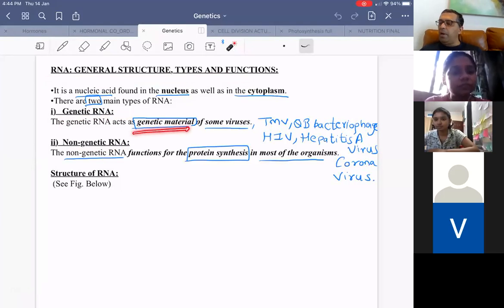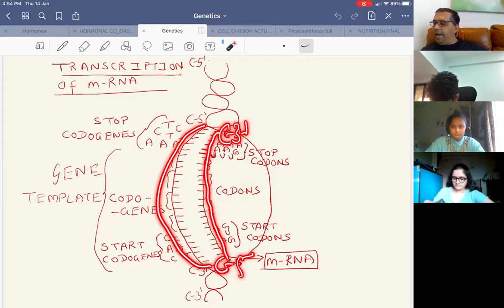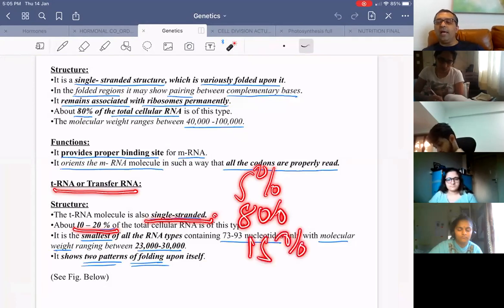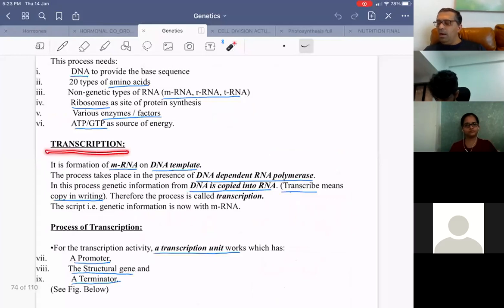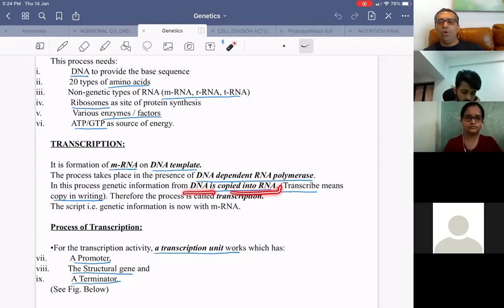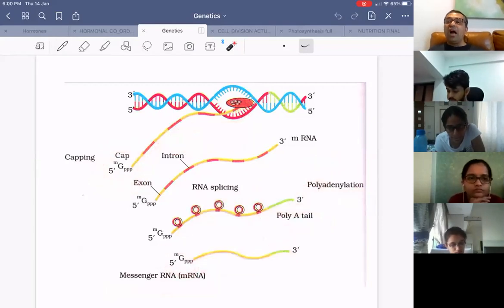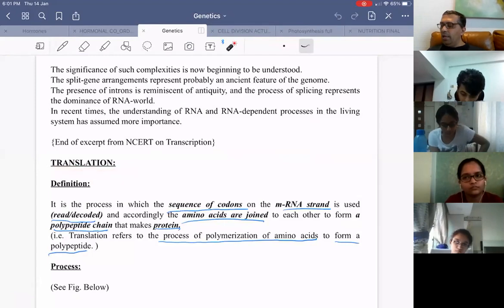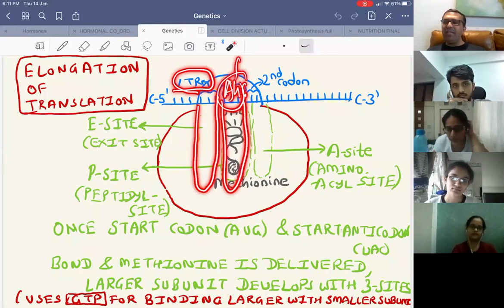REPEATERS 2nd LECTURE GENETICS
MOST IMPORTANT LECTURE OF NEET